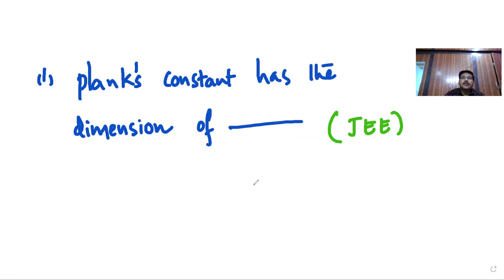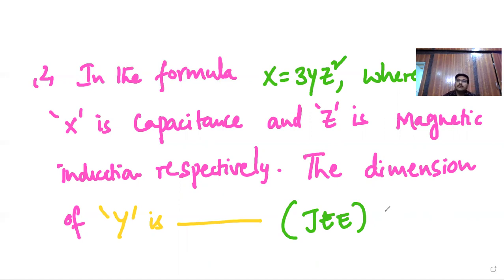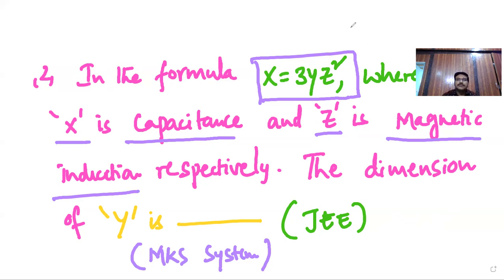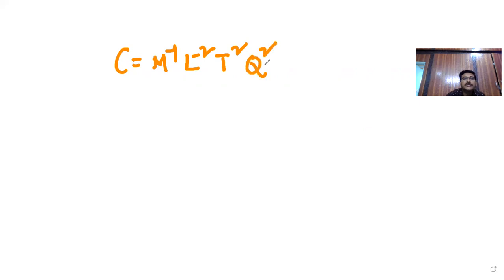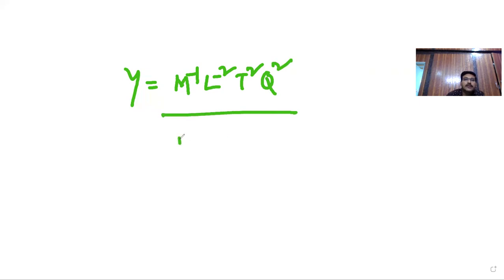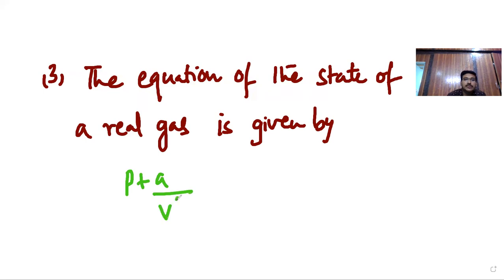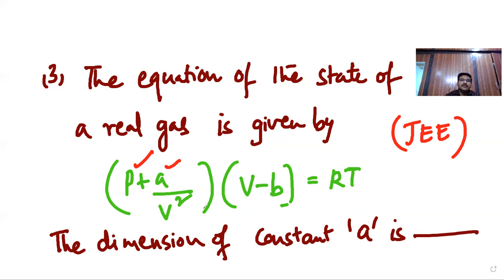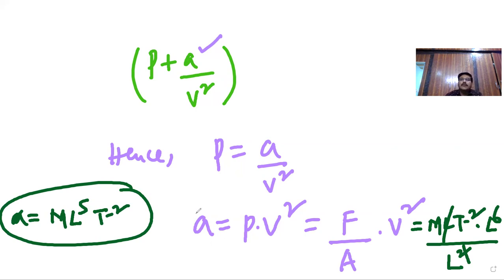Units and Dimensions -15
It deals with the solutions of  previous IIT-JEE   appeared numericals.